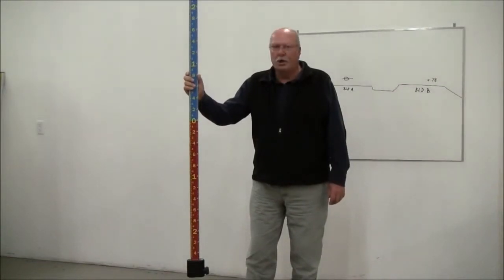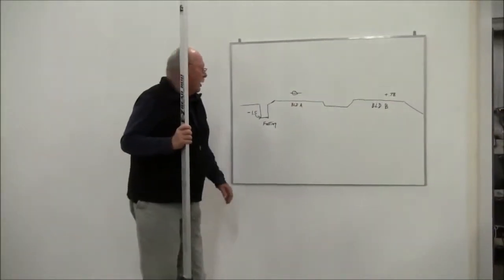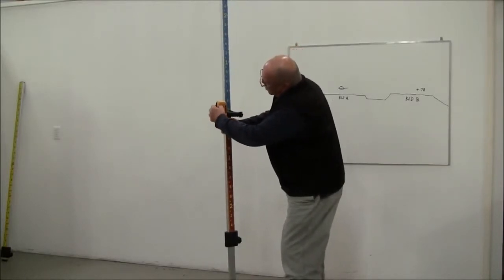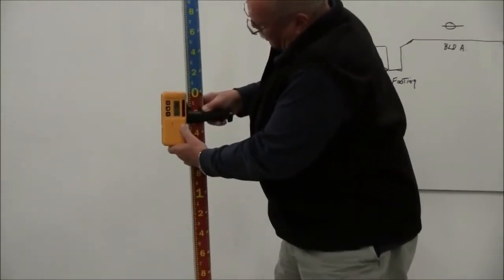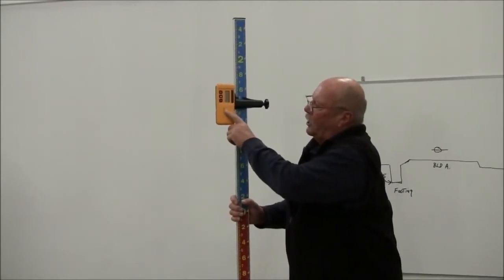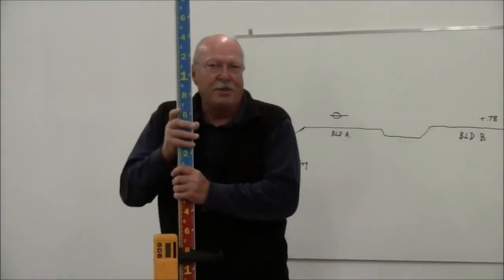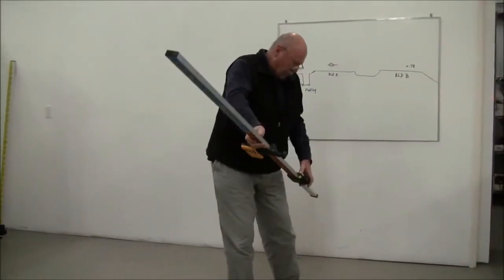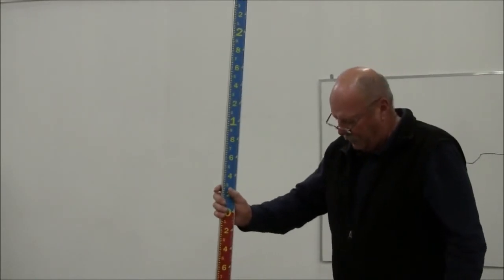How To Use The E-Z Read Grade Rod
- Buy Topcon E-Z Read Grade Rods here

*No math when taking grade shots above or below a known elevation.
*This makes it perfect for virtually all general construction applications; such as setting forms, establishing footing elevations, screed work, subgrade, finish floor, or virtually any elevation on the job site.
*The E-Z Read Grade Rod has a fixed scale starting at zero and reads how high or how low you are from your zero starting point.
- No more adding
- No more subtracting
- No more errors